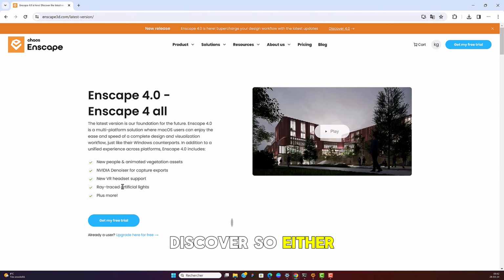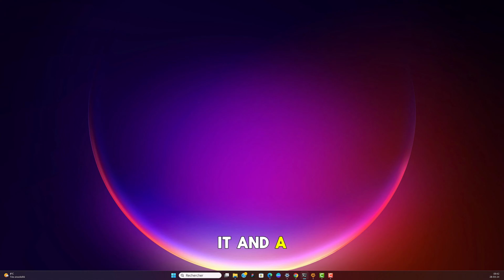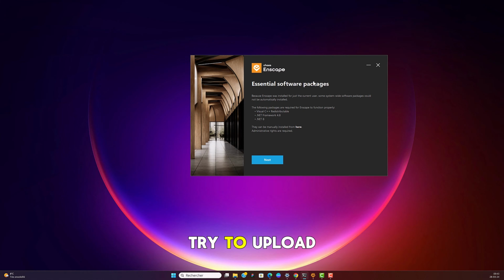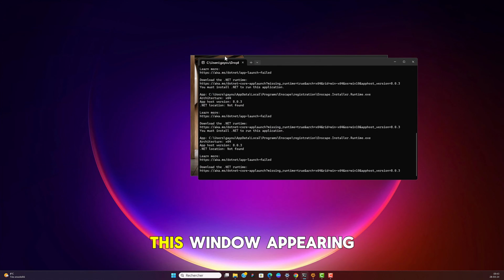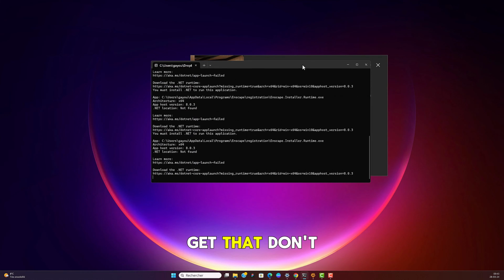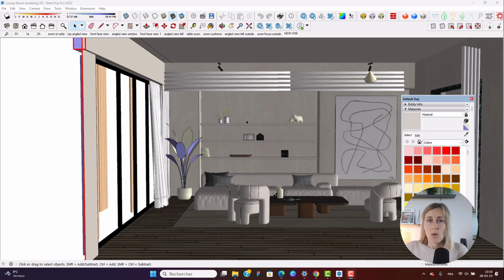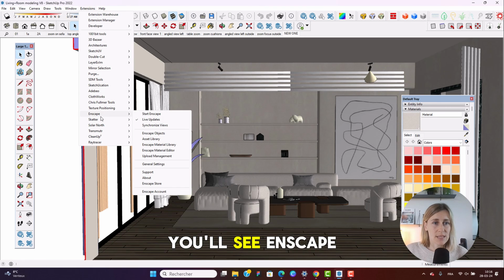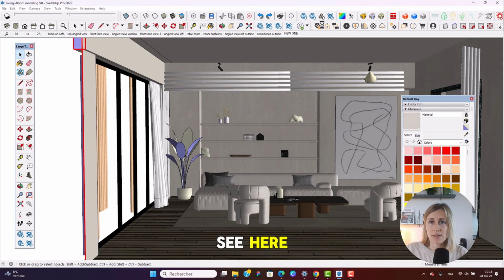How to install the new Enscape Version in Sketchup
In this video, I will cover how to install the latest Enscape version on your computer.

🚀 Enscape and AI Courses for Interior designers that will take your skills to the next level:

🔴 Watch all my videos →  @kateveracreative